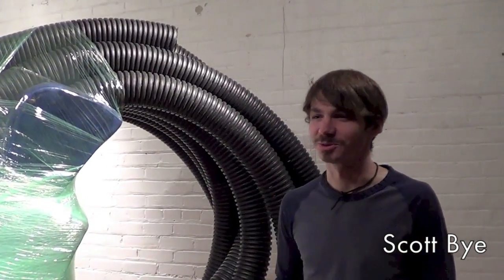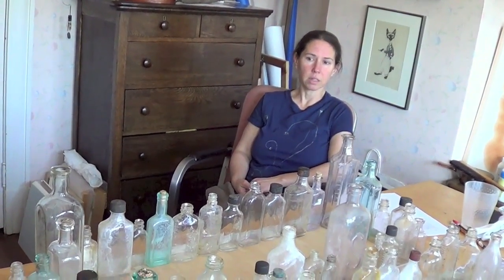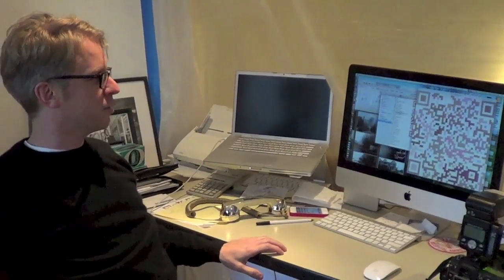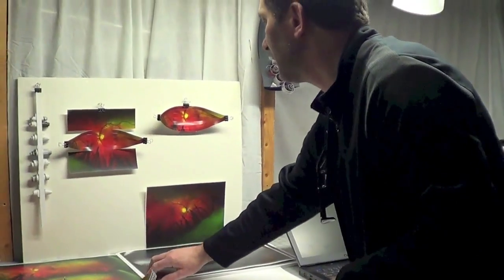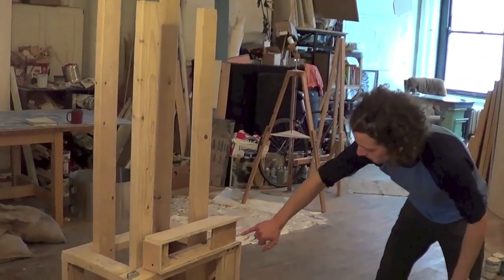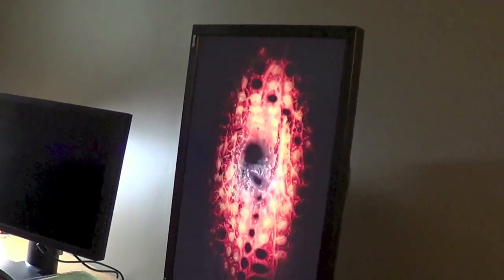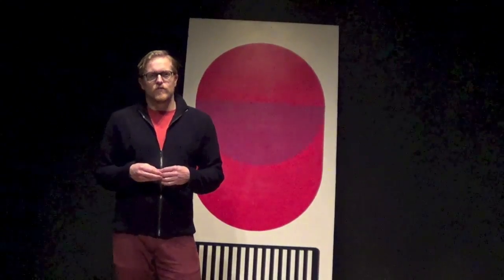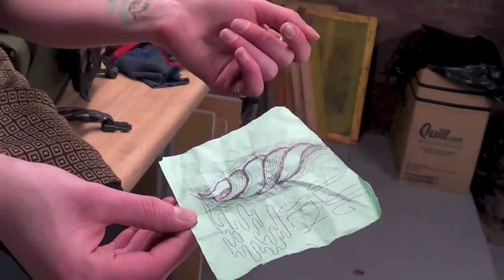21 Artists and Their Modes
For the exhibition Vascular Modes, 21 artists were invited to create new works using the newly-built Gates Vascular Institutes in downtown Buffalo as their point of departure.

Artists were invited to respond in any way they chose.